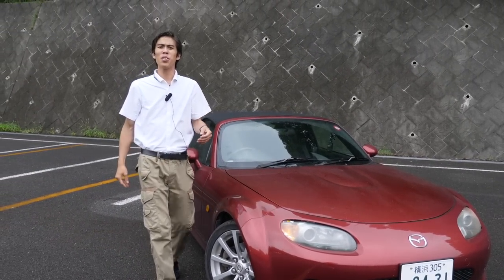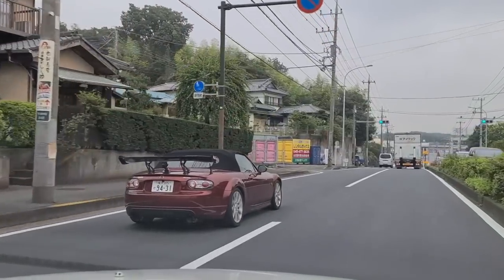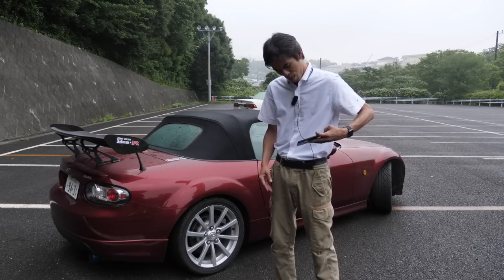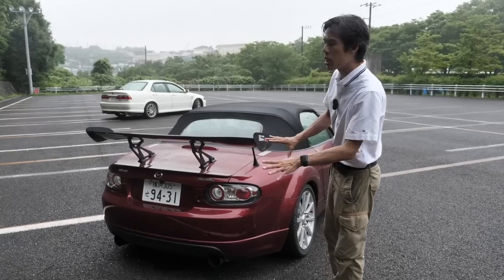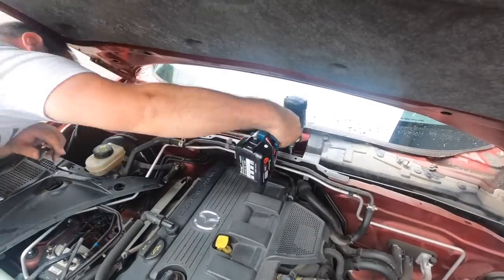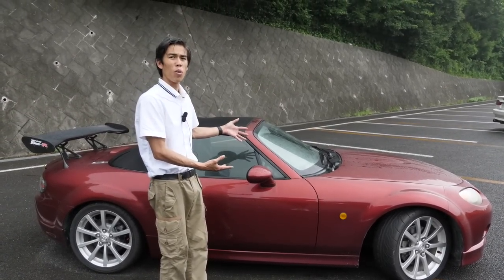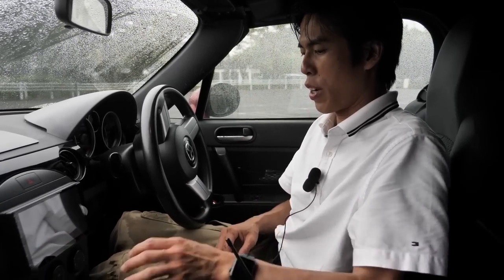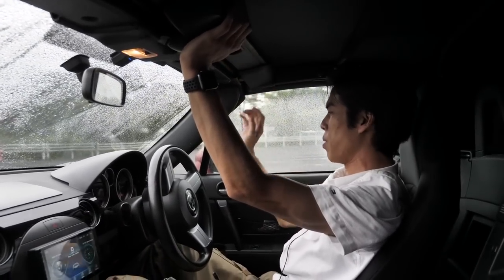Is the Mazda NC MX5 the best bang for buck beginner’s Japanese sports car? Tuned for balance | JDM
The Mazda Roadster, MX-5, Miata (NC) is the third generation of the Mazda MX-5 manufactured from 2005 to 2015. At its introduction in 2005, it won the Car of the Year Japan Award and made Car and Driver's 10 Best lists from 2006 to 2013. The NC is the first MX-5 generation to feature a retractable hardtop variant, with its roof being able to fold and unfold in 12 seconds without sacrificing trunk space.